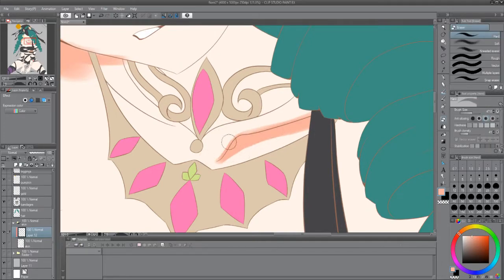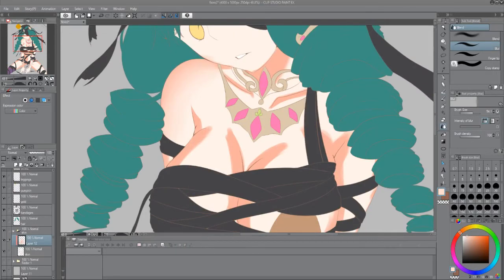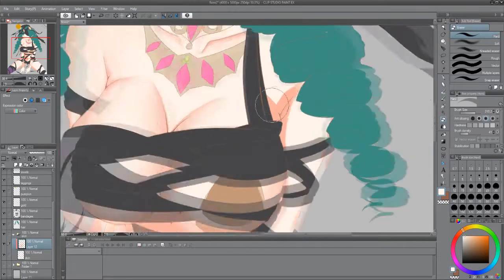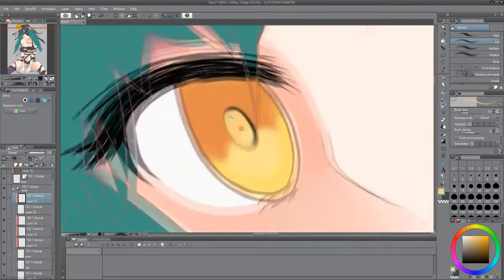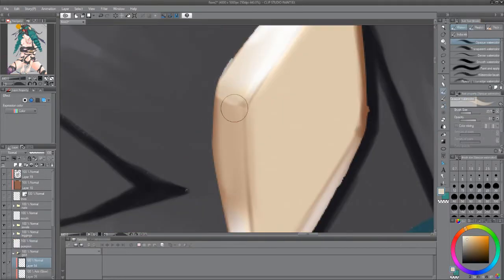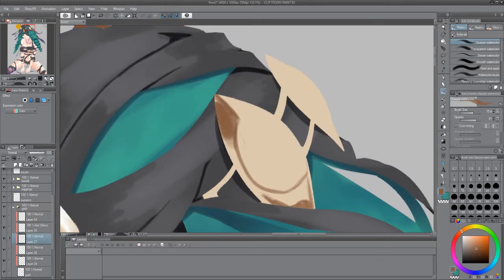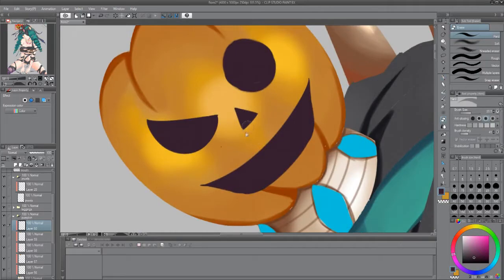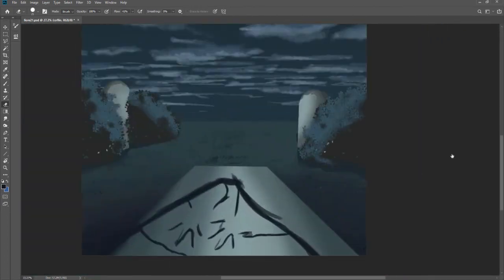Beginner Artist Tries to Draw #10 - Fiore Brunelli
Atelier Escha & Logy: Alchemists of the Dusk Sky - Hummingbird
Tales of Crestoria - Main menu theme, Battle theme
Shining Resonance Refrain - Shinkoku no Kensei
Ys 8 - Lost Green